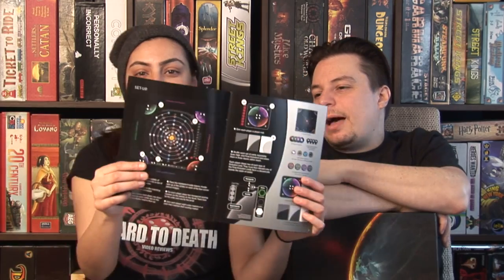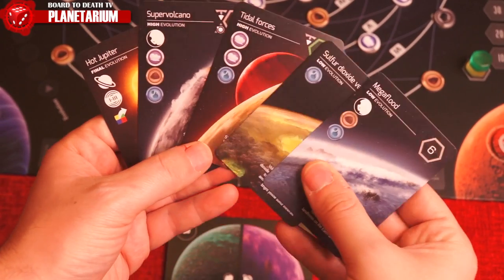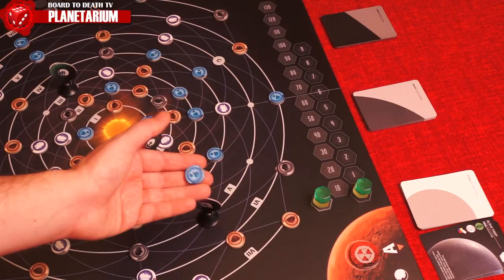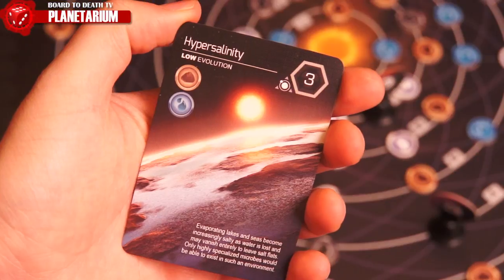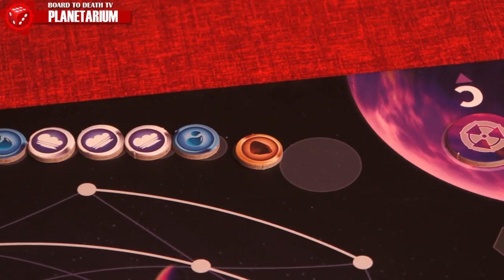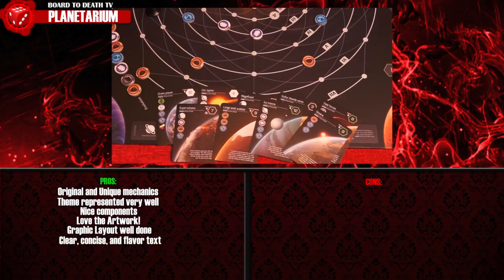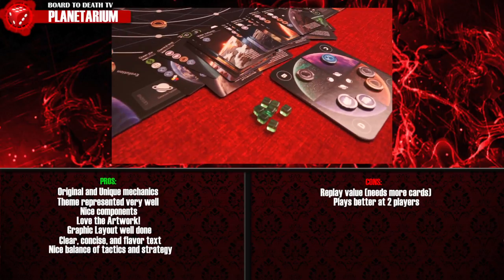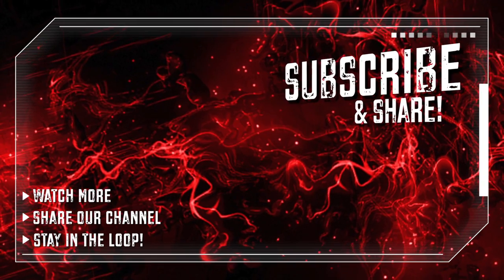Planetarium Board Game Video Review